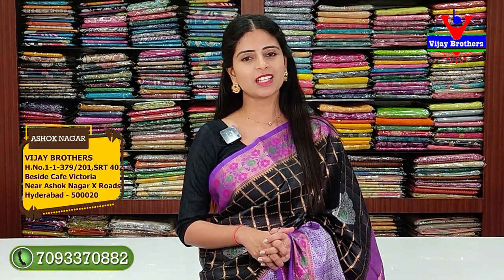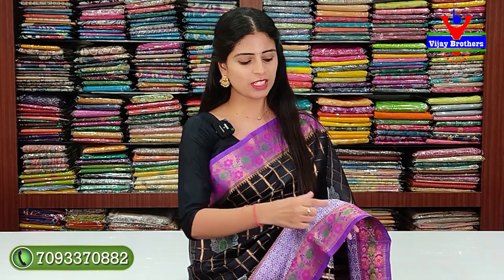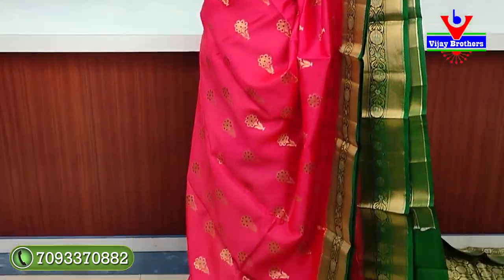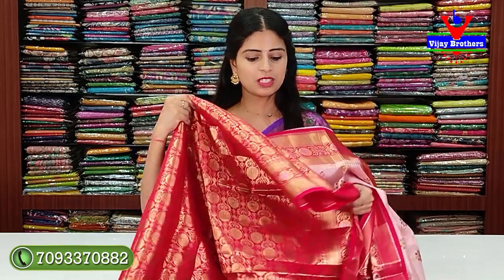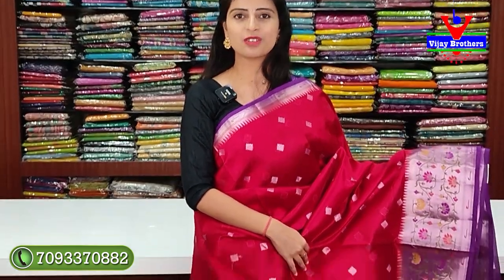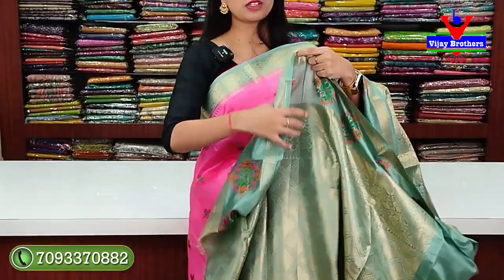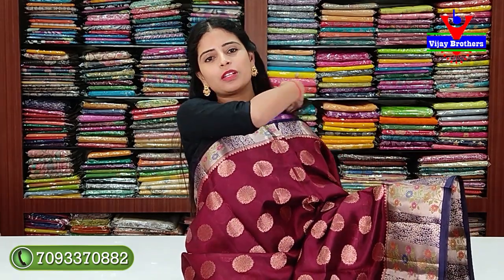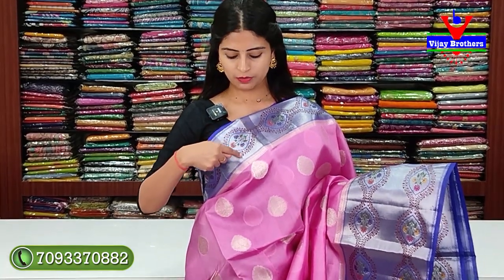Chiniya Pattu Falling and Light Weight Sarees | Vijay Brothers Ashok Nagar | 7093370882